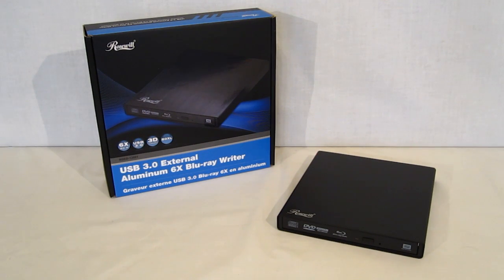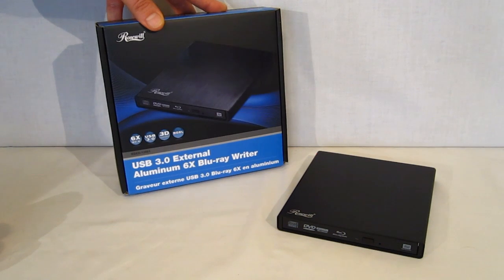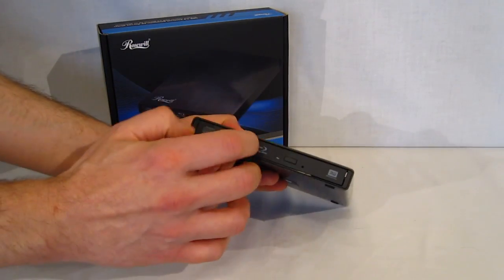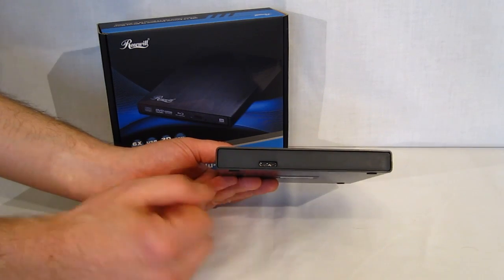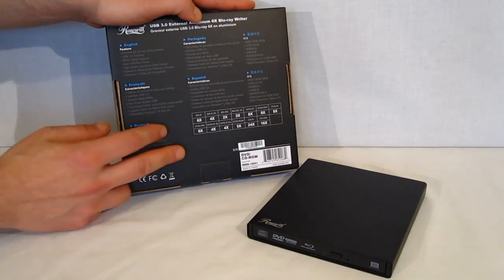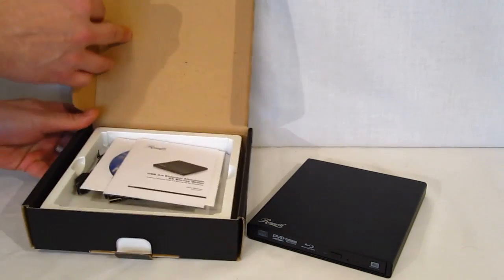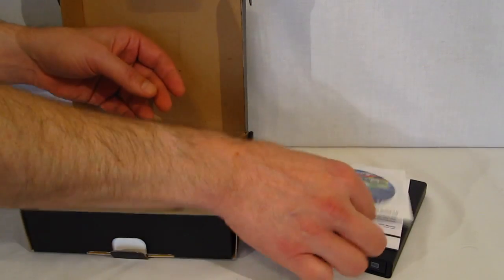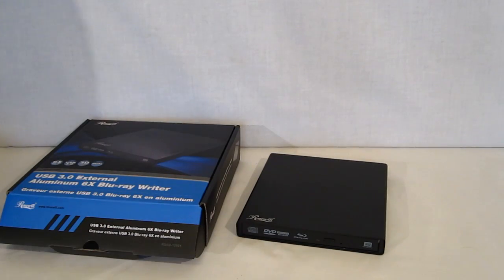Rosewill RDED-12001 Aluminum External Blu-Ray Writer Overview at HiTechLegion.com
The new RDED-12001 Slim External Blu-Ray Drive from Rosewill offers 6x read and write speed for Blu-Ray media in a sleek blue aluminum housing. The Rosewill RDED-12001 uses a USB 3.0 interface with dual connectors that is also backwards compatible to USB 2.0 so you can take your media almost anywhere.